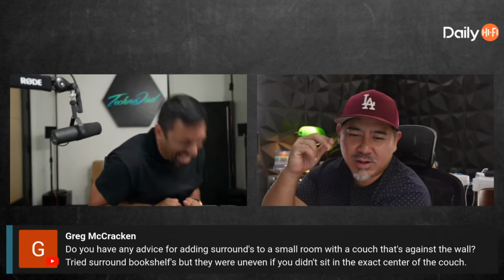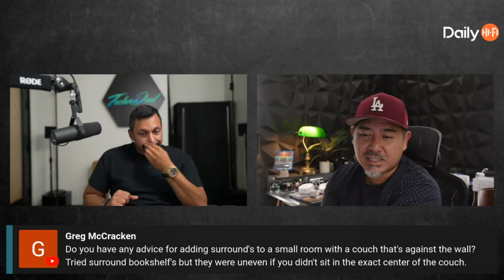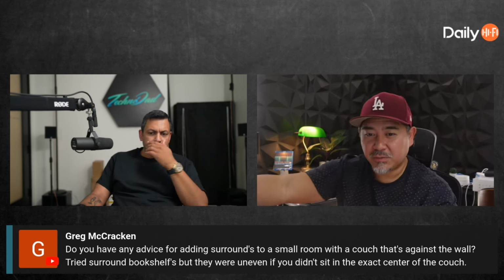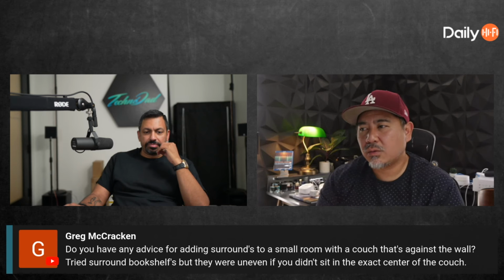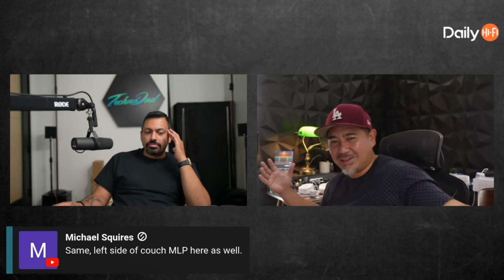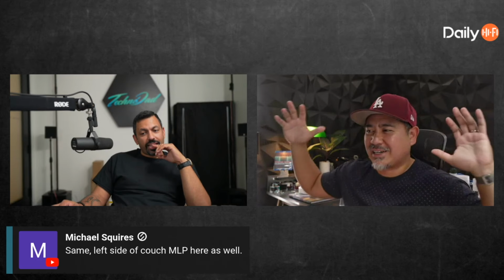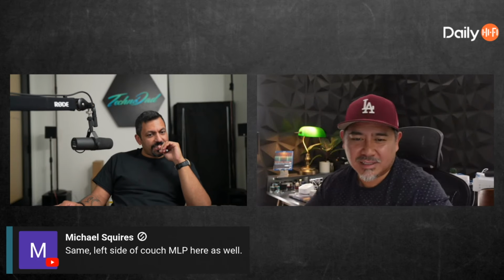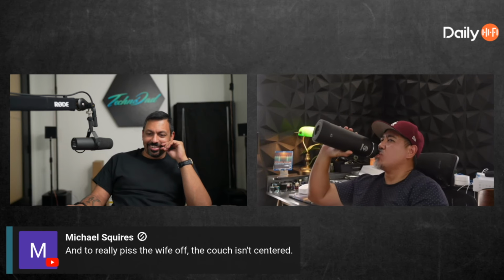Solutions To Surrounds That Are Too Close?!?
What have been your ideas of surrounds that are to close and to localizable? Did anything special to help? Re-aim them, or move them up? Let us know what you did!